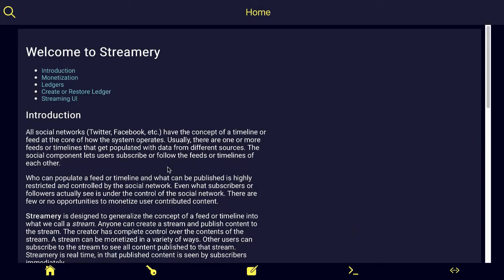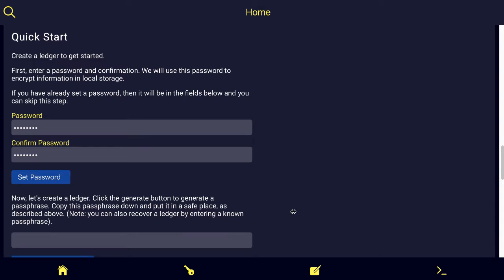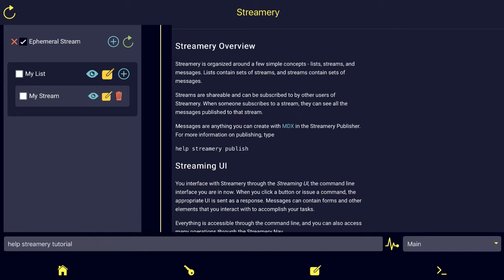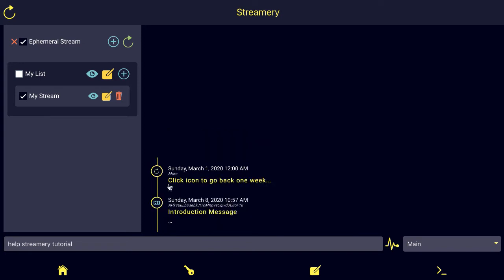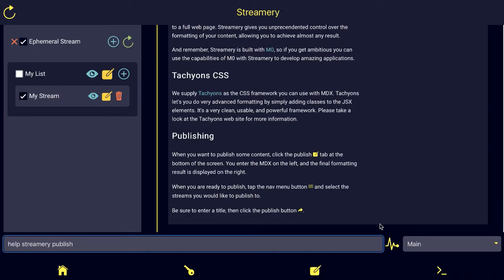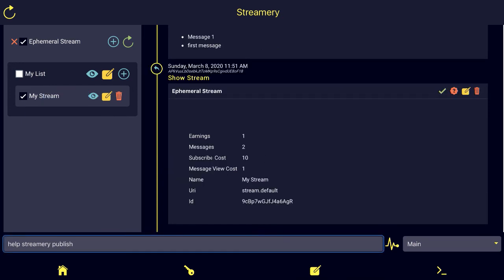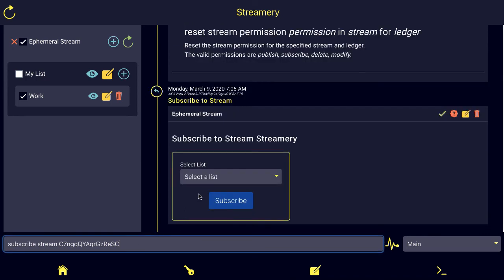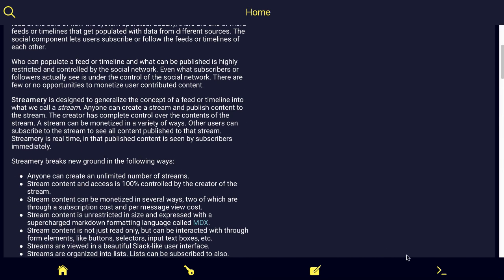Streamery Introduction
Introduction to Streamery